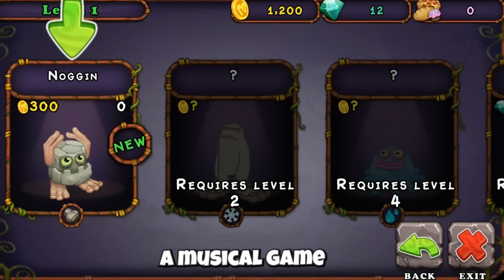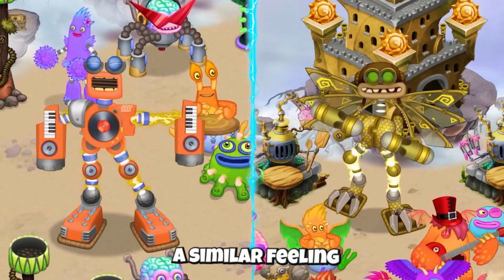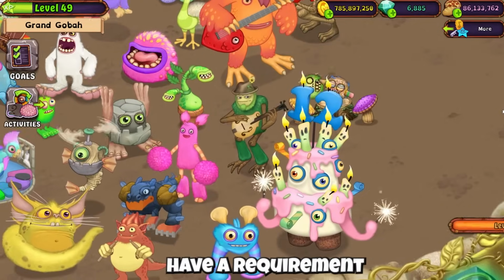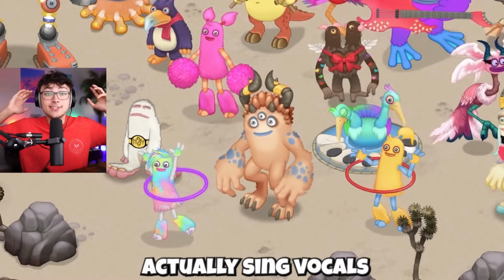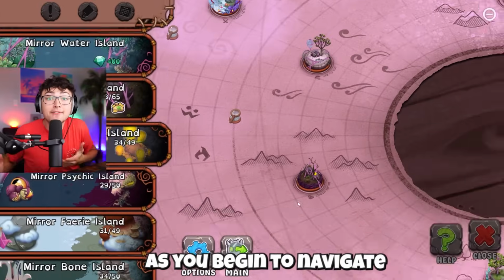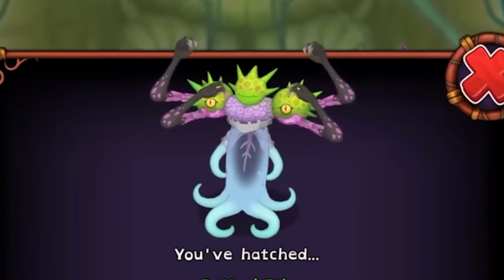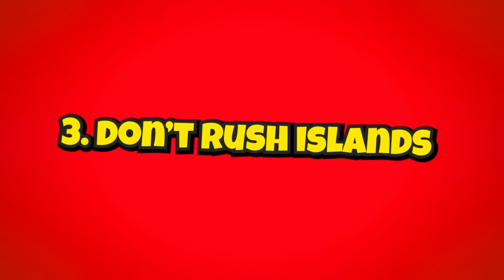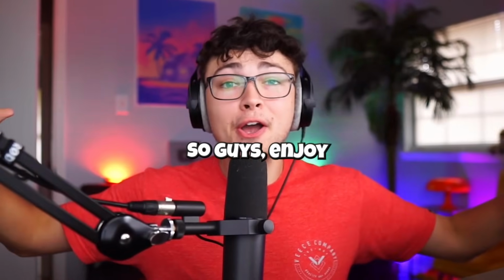Beginners Guide For My Singing Monsters!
Friend Code's-
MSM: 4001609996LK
DOF: 4QSH3JMR